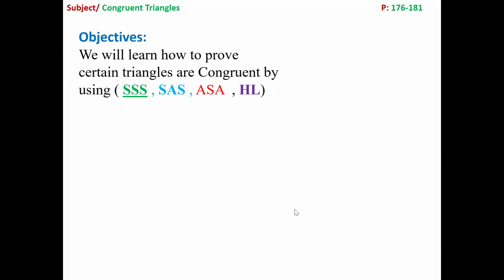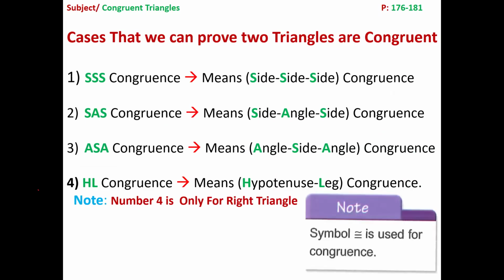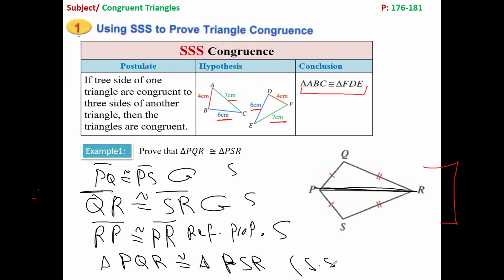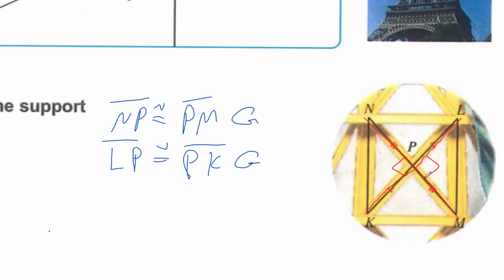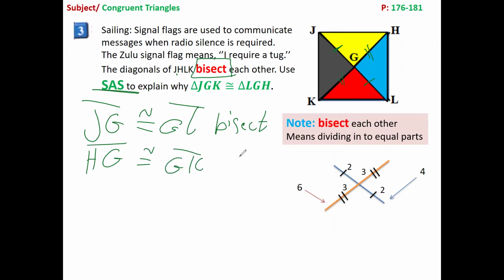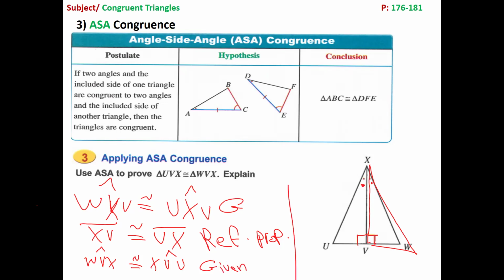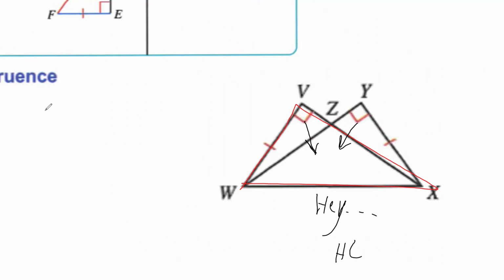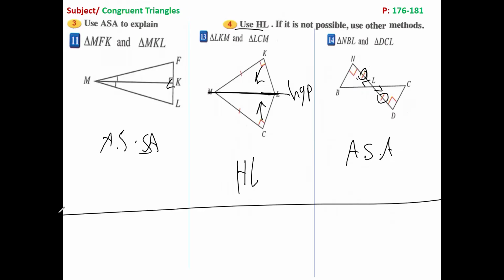(5-2) Congruent Triangles, Mathematics , Grade 8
Objectives:
We will learn how to prove certain triangles are Congruent by using ( SSS , SAS , ASA  , HL